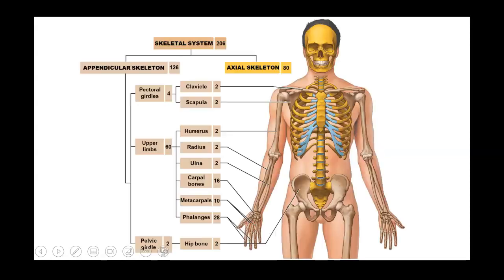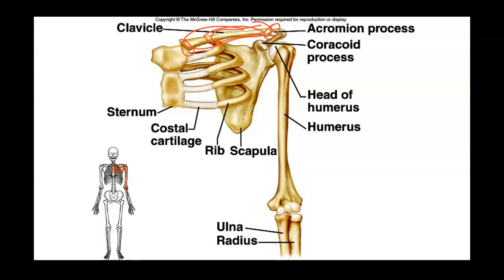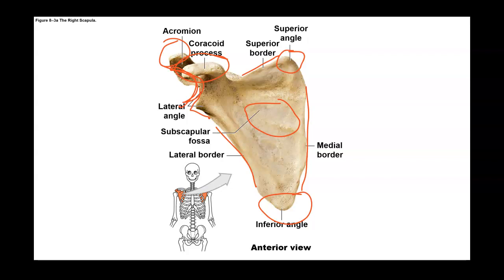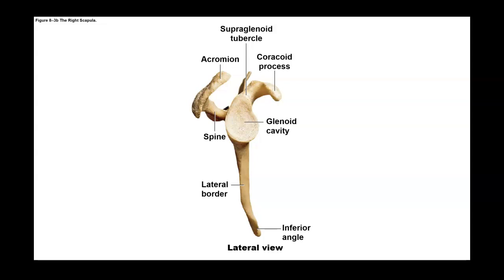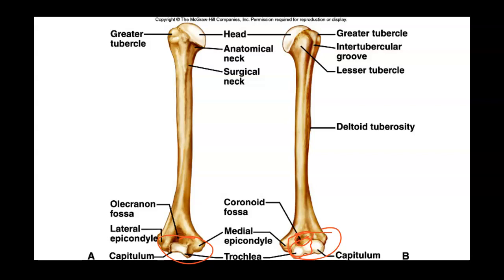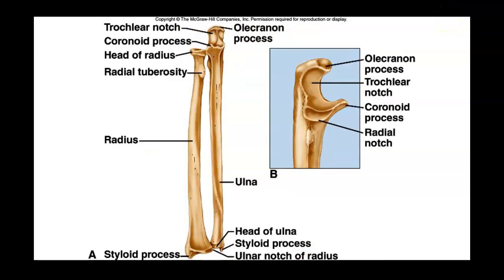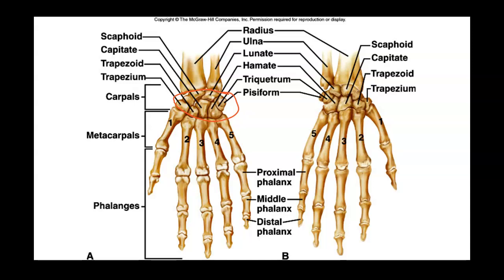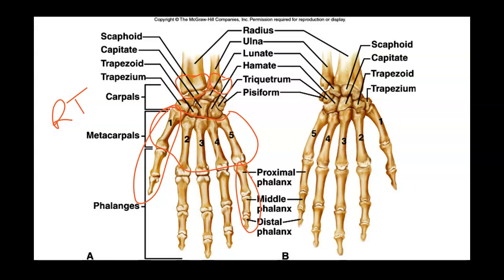Appendicular Skeleton Pt 1